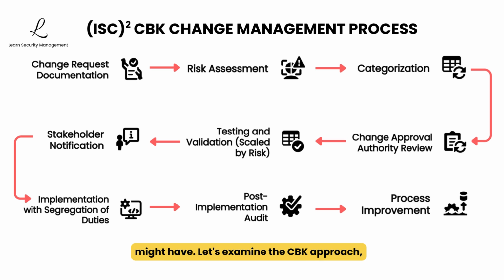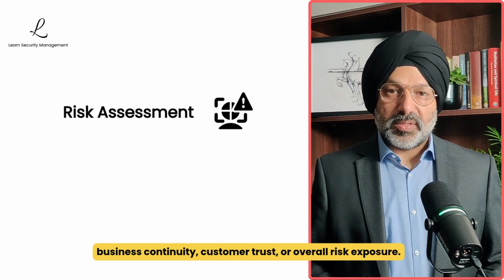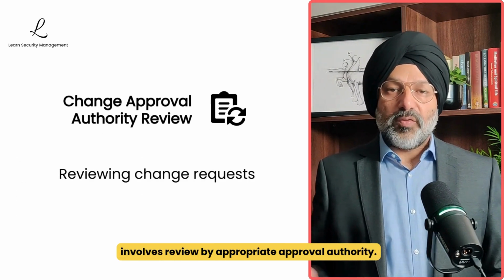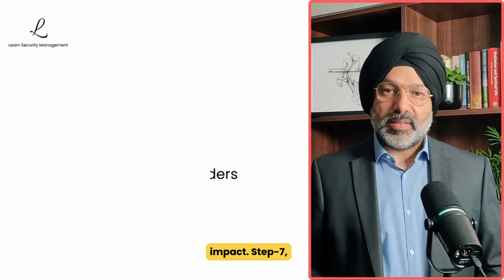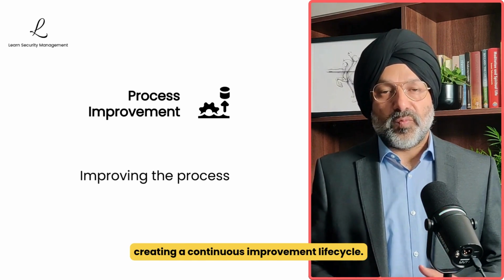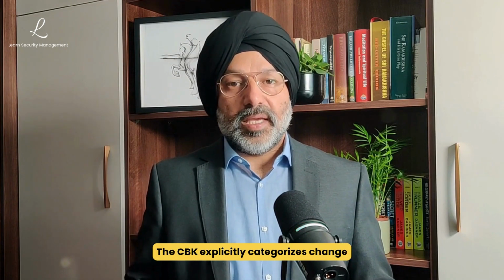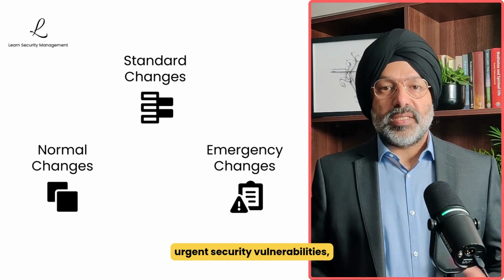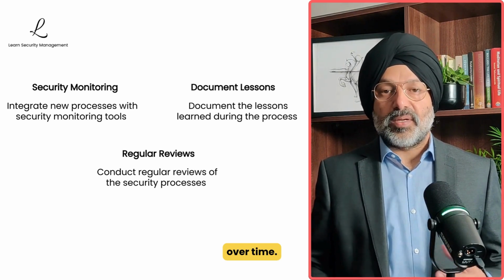ISC2 CBK Change Management Process: Risk-Based CISSP 2026 Cybersecurity Framework Explained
👉 Live CISSP Training Cohort, Sat 9 Jan to Sun 21 Mar 2027:
  Weekends at 14:00 UK, 19:30 IST and 09:00 New York. 60 hours of live teaching with visuals, study notes for all 8 domains, practice questions and coaching until you pass.

CISSP PRACTICE TESTS

Studying for the CISSP? Test yourself with the LSM CISSP practice questions: challenging, scenario-based items with comprehensive explanations that check whether you've truly understood these concepts.

ISC² CBK Change Management Process - the comprehensive, risk-based approach to managing IT system changes while balancing security and business needs. Whether you're preparing for CISSP or other advanced cybersecurity certifications, understanding the CBK's holistic change management framework is essential for both exam success and professional practice.
What You'll Learn:

What is CBK Change Management Process?
The 9-step risk-based approach to secure system changes
How risk assessment drives change categorization and controls
The three change types: Standard, Normal, and Emergency changes
Why segregation of duties is critical for change security
How to scale testing and approval based on risk levels
Stakeholder notification and communication strategies
Post-implementation audit and continuous improvement
The difference between CBK and NIST approaches
Real-world implementation of risk-based change management

Key CBK Principles:

Risk-based decision making for all changes
Comprehensive impact assessment (security, business, financial, operational)
Segregation of duties between approval and implementation
Scalable processes based on change risk and organizational impact
Continuous improvement through lessons learned

Certification Exam Focus:

CISSP: Process steps, segregation of duties, and risk-based approaches

The CBK approach emphasizes flexibility and risk-based thinking, allowing organizations to adapt change management intensity based on actual risk levels rather than applying uniform processes to all changes.
Critical Exam Strategy: CBK questions often test your ability to balance security requirements with business needs - always choose answers that address both perspectives.
Mastering CBK change management principles is essential for advanced cybersecurity professionals and critical for CISSP exam success.